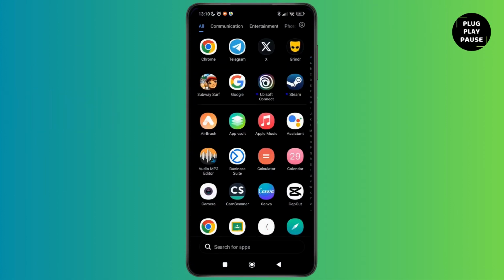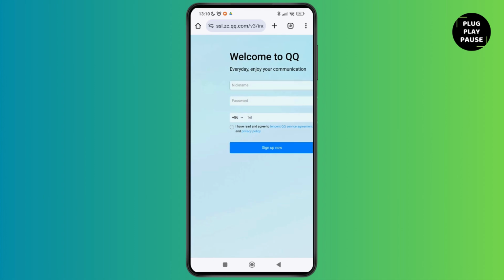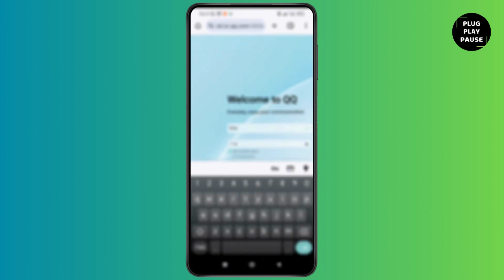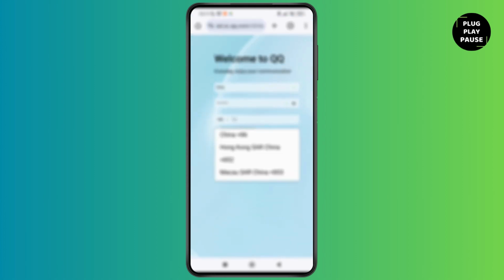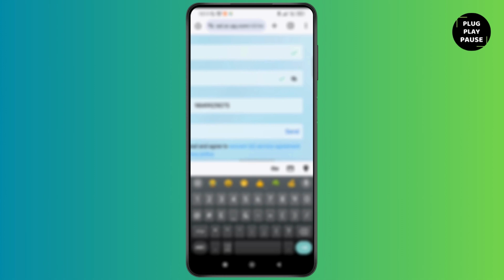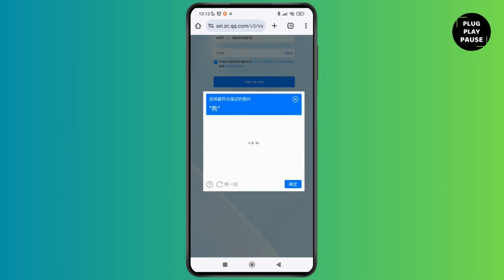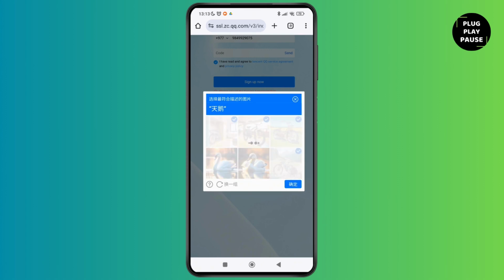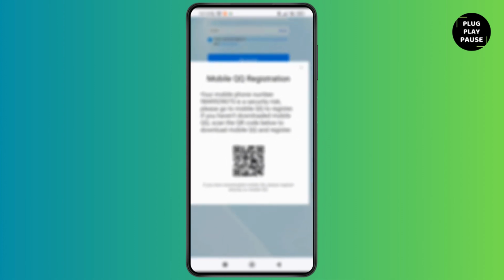How To Make QQ Account ?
Hello Guys,

Welcome to our step-by-step guide on "How To Make QQ Account"! If you’re looking to connect with friends or use QQ’s features, this video is for you. We’ll show you how to create a QQ account easily and quickly. From downloading the app to completing the registration process, these tips will help you get started with QQ in no time.

In this video, we will show:

How to create a QQ account
Step-by-step registration process for QQ
Tips for setting up your QQ account
How to download and install the QQ app
How to verify your QQ account
how to create qq account, how to make qq account, qq registration process, qq account setup, how to register qq, how to download qq app, qq app installation, create account on qq, qq sign up guide, qq verification process, qq account tips, how to use qq, qq for beginners, set up qq account, qq messaging app, how to log in to qq